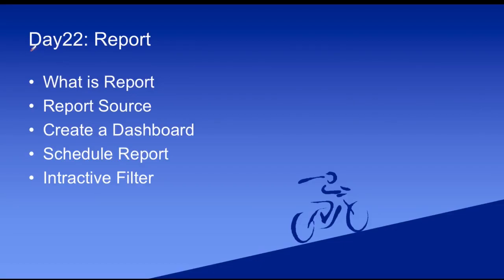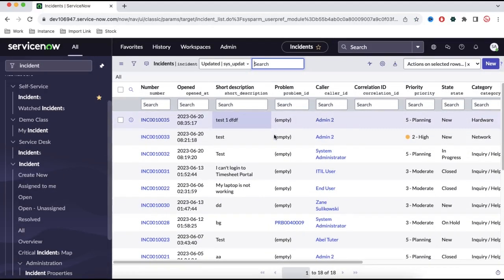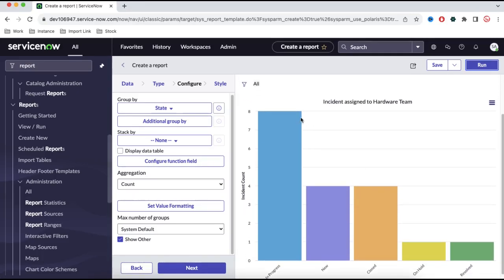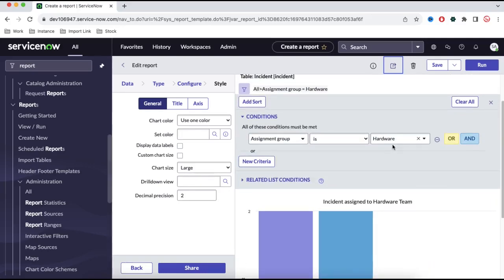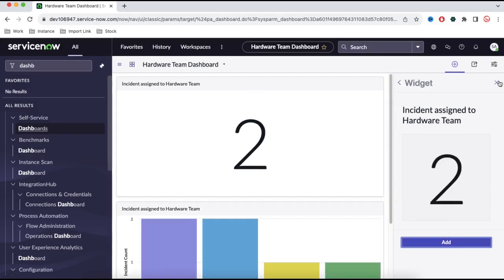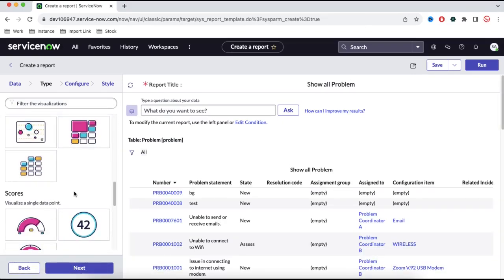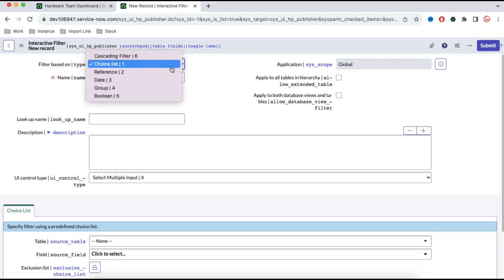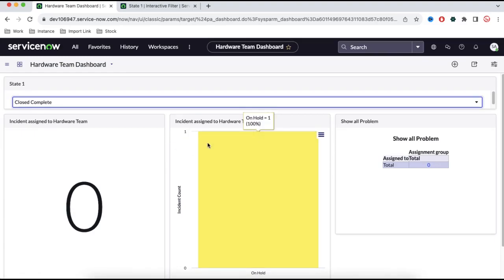Report & Interactive Filter in ServiceNow | servicenow Admin Training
Today I'll show you how to easily construct a report. A dashboard can also have several reports attached to it. The dashboard allows the user to check the data. In addition, I will demonstrate how to develop an interactive filter, which can be used to filter all dashboard reports automatically.